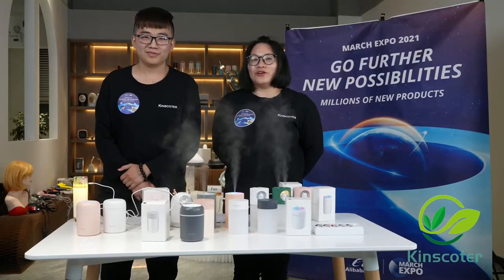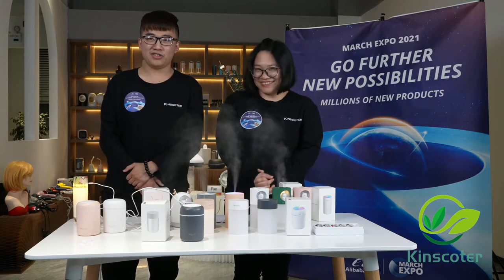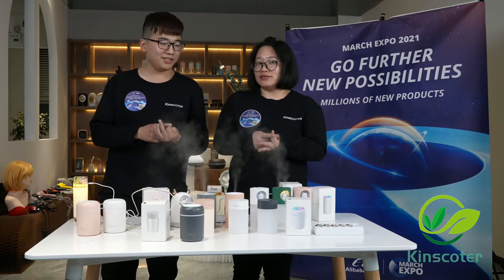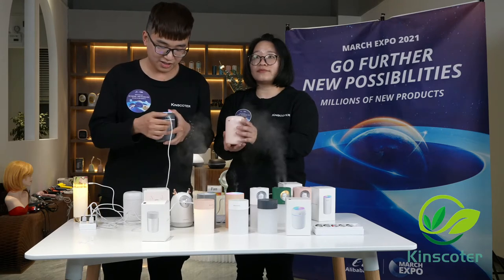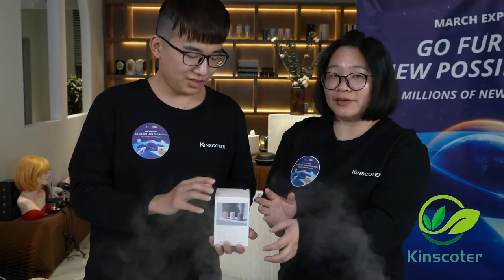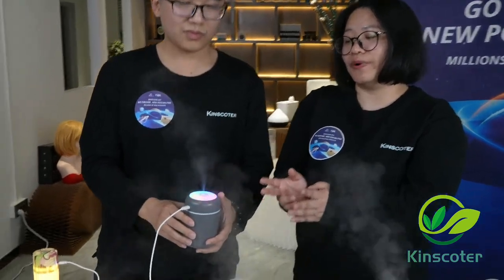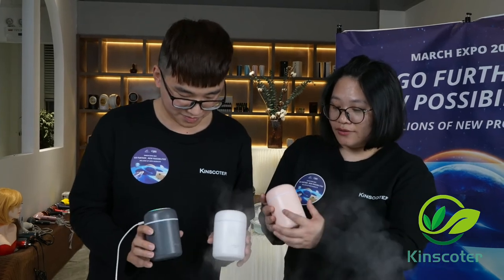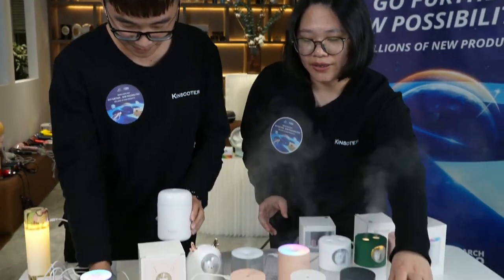Kinscoter humidifier supplier product online trade show part 1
Kinscoter humidifier supplier product online trade show